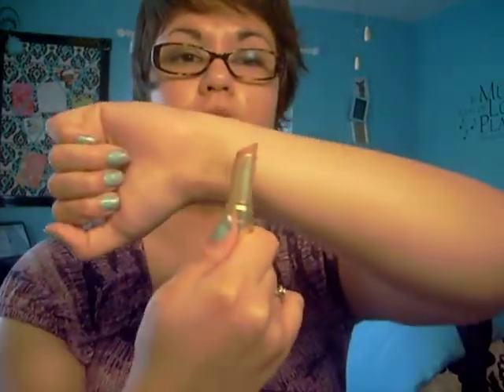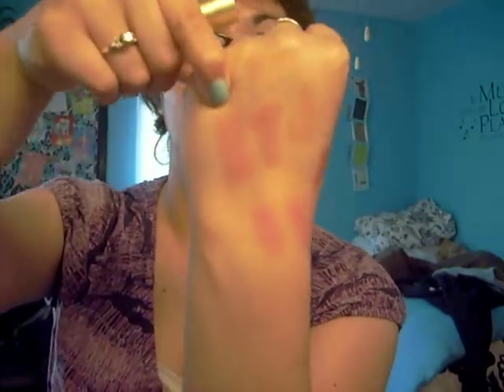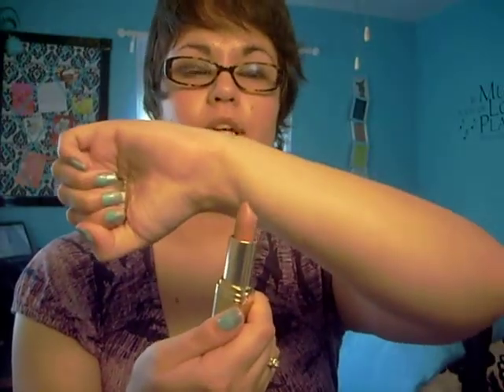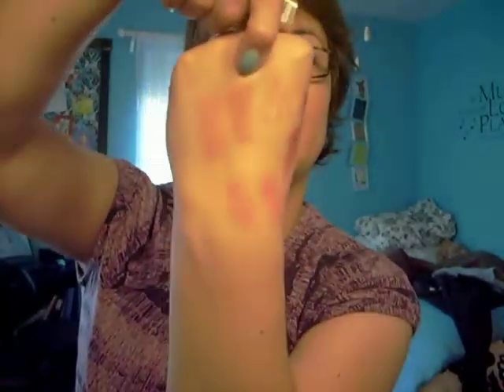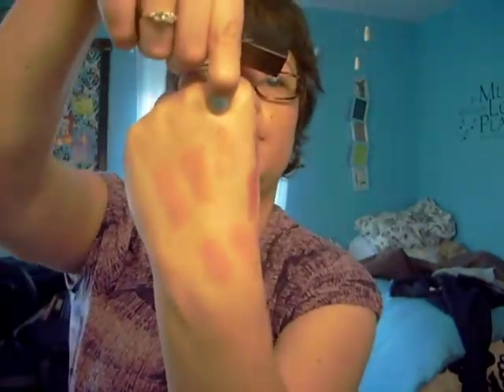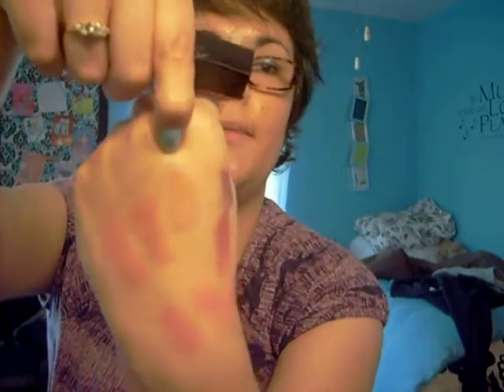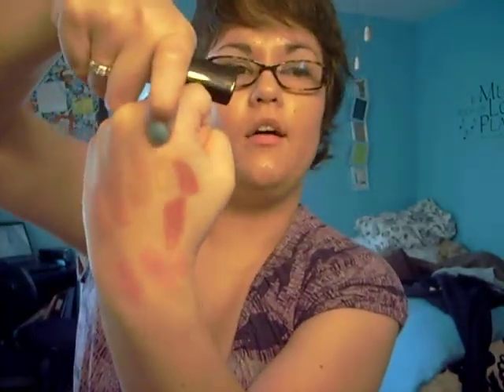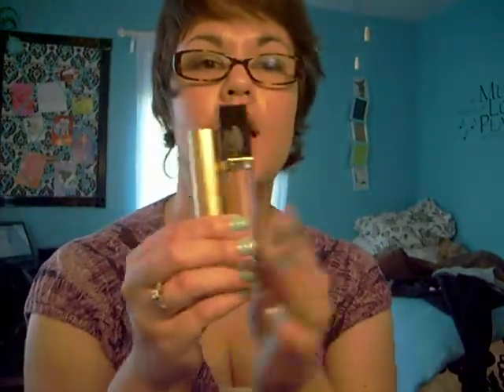Favorite lipsticks and glosses!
Hey everyone! This video was a request from Emilynoel83 and she wanted me to share what my favorite lipsticks and lipglosses were as well as share my favorite combos. So I hope you enjoy it and I'll hopefully be uploading a lot more soon! Please put any video requests in the comments section below and I'll be glad to do them! Also, there will be a more in depth blog post on the combos portion of this video. That meaning a better look at swatches and how the shades look on my skintone put together. Have a great day everyone!

My info:

Shirt: Kohls
Eyes: Lo'real infallible eyeshadow in Bronzed Taupe
Lips: Too Faced la creme lipstick in nude beach
Face: Revlon nearly naked foundation and pressed powder
Nails: Wet n Wild nail polish in I need a Refresh-mint and L.A. colors nail polish #571